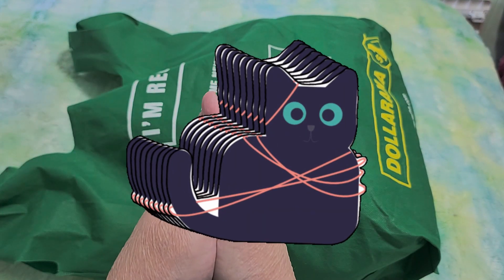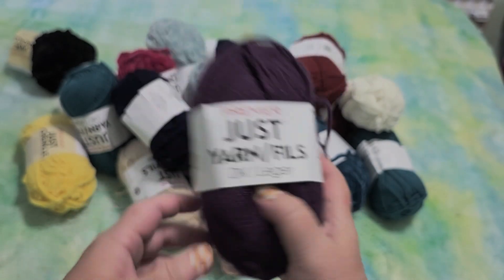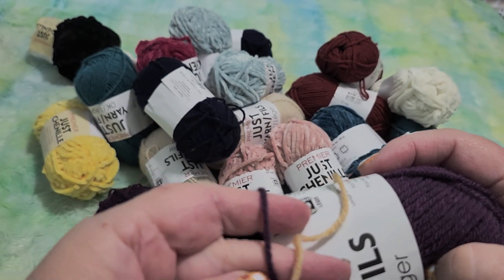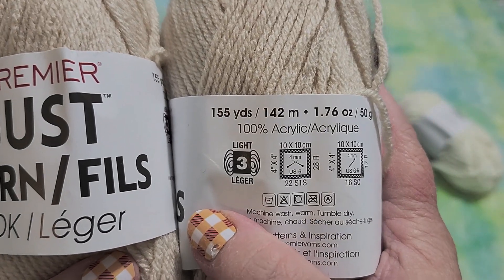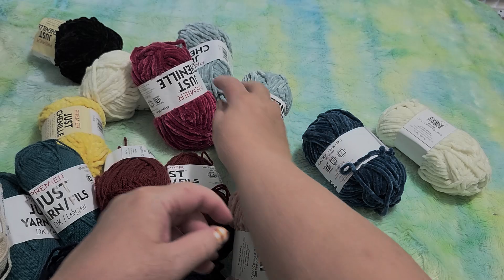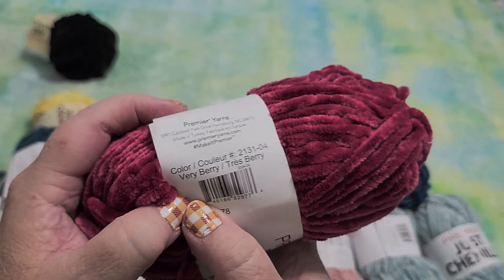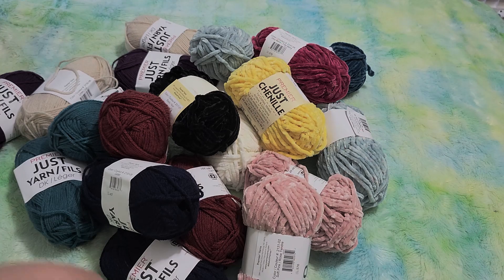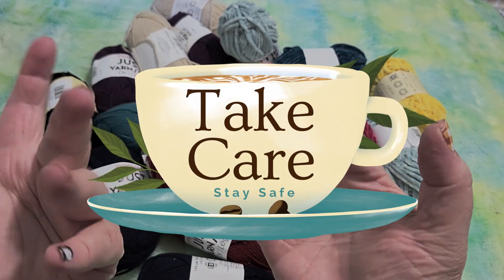Dollar Tree Yarn Haul, So much yarn for such a great price!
Today we have a  Dollar Tree yarn haul! I found Premier Yarn in lots of colors.